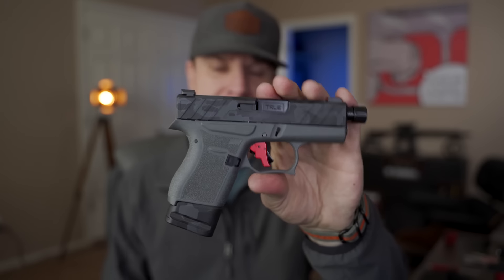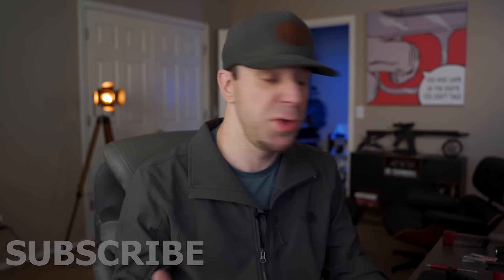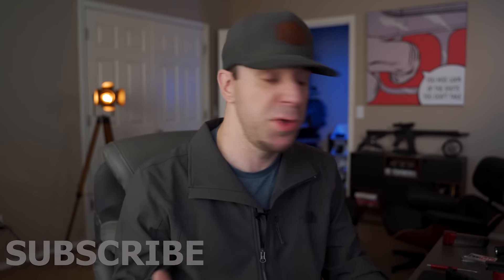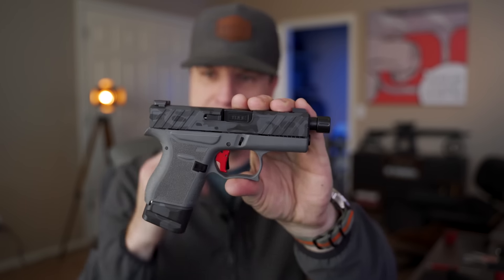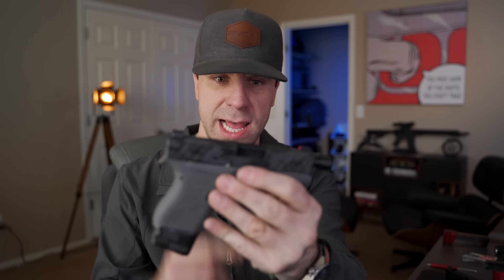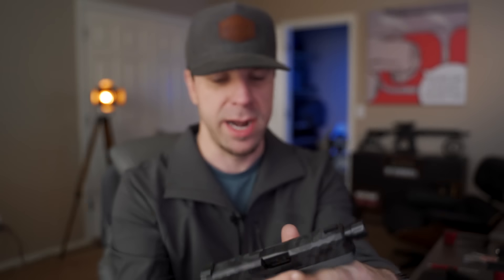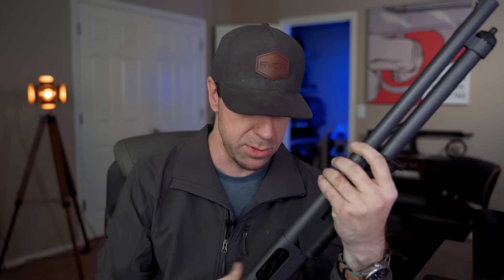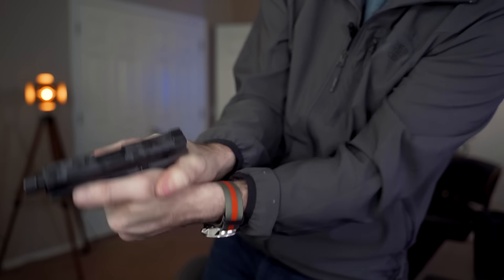Glock 43 // Let's Customize It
It's Finally Time for the Glock 43  and my First Impressions. In this video not only are we looking at the Glock 43, but I'm also going to answer your most frequently asked questions.